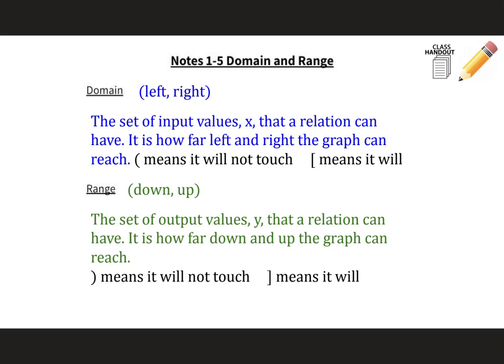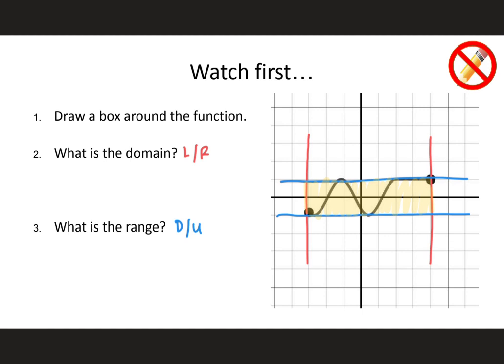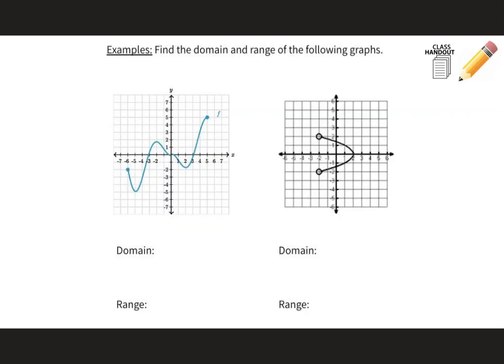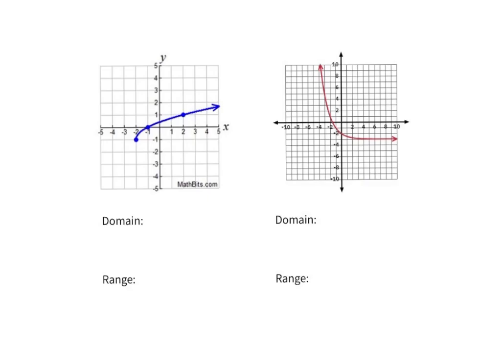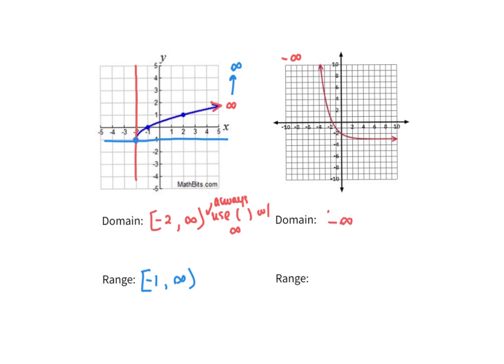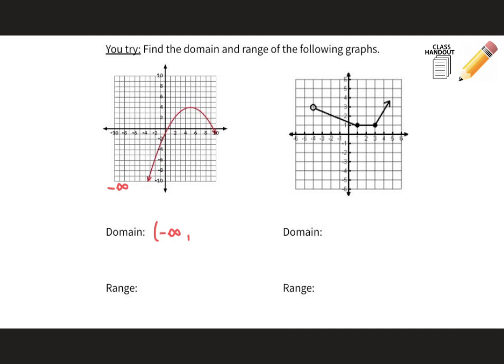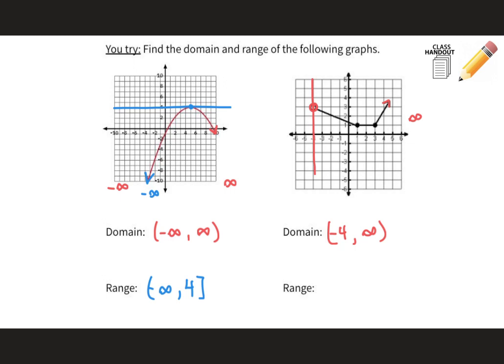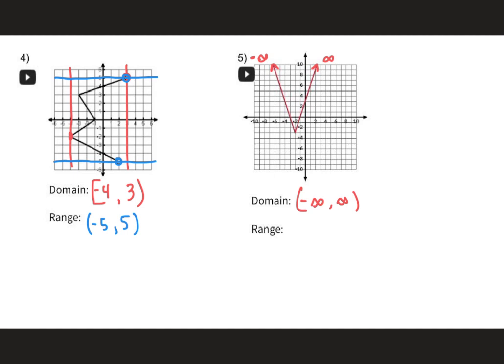Notes 1-5 Domain and Range